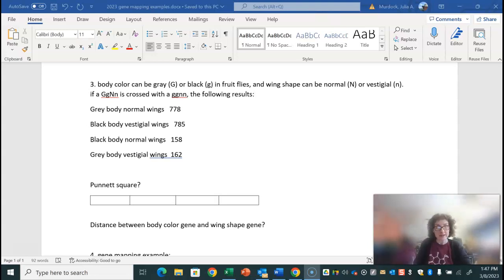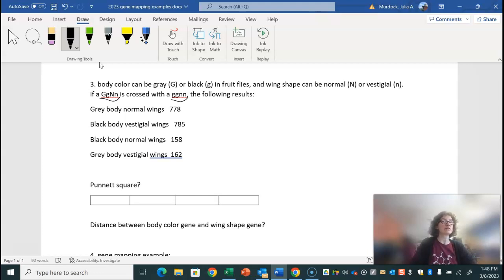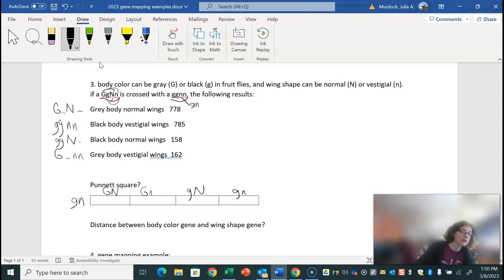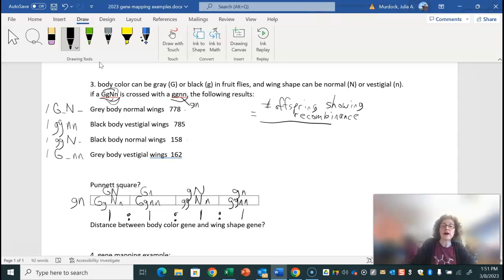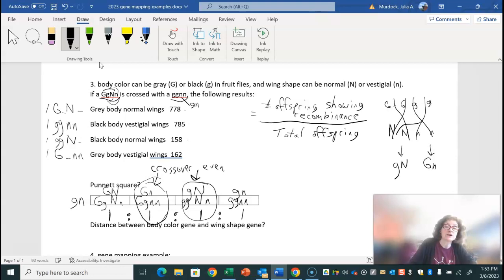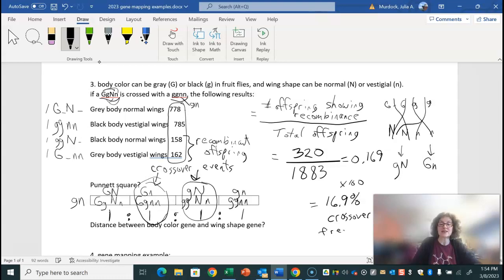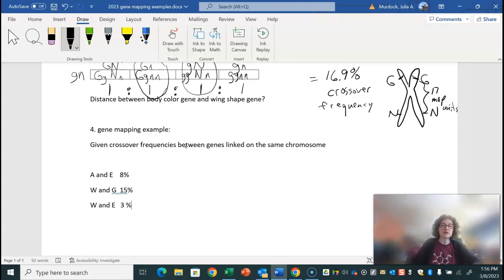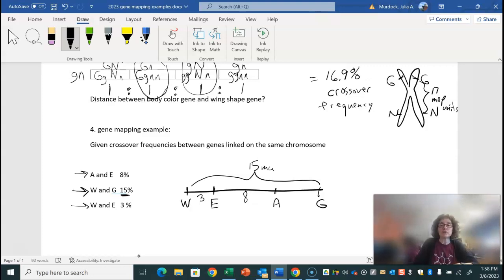Mrs. Murdock explains gene mapping and crossover frequency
Live AP Biology class where we examined fly data that showed linkage, and calculated the crossover frequency using offspring numbers, and thus the map distance between the genes.  We also discussed mapping several genes on one chromosome given the % crossover frequency between pairs of them.